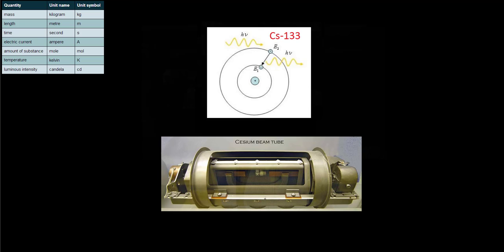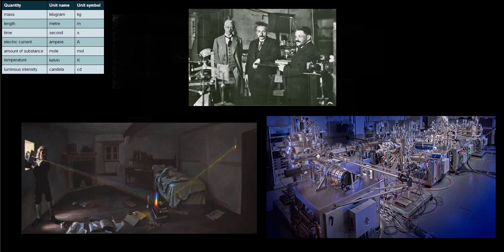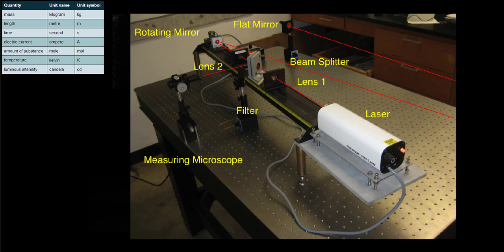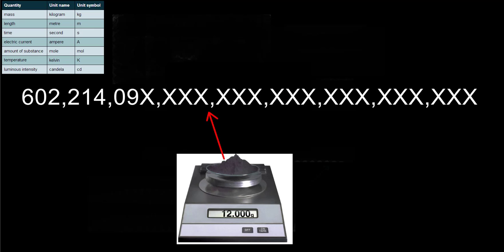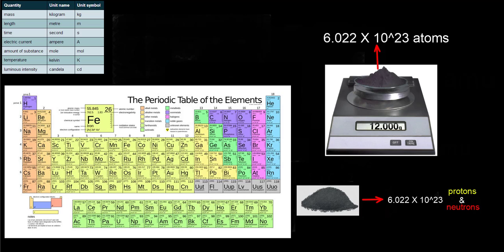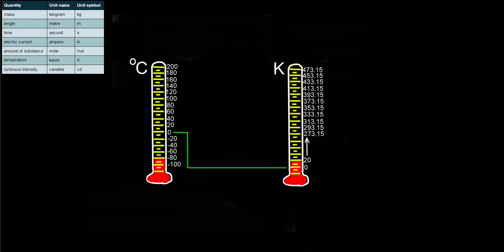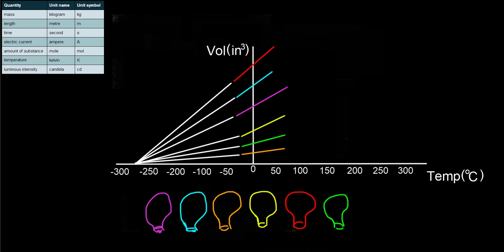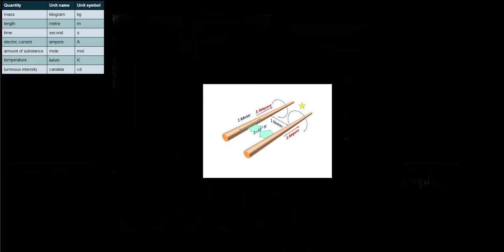Units & Measurement 2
The official second, meter, kilogram, mole, and ampere.  Also temperature scales and absolute zero.